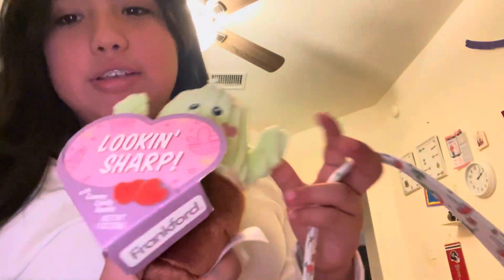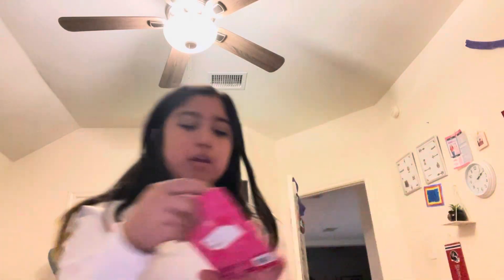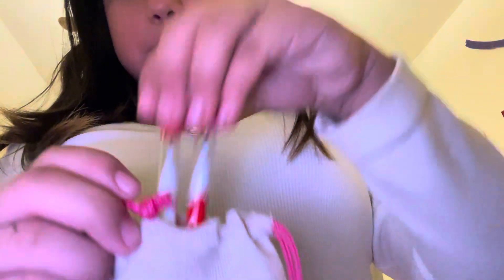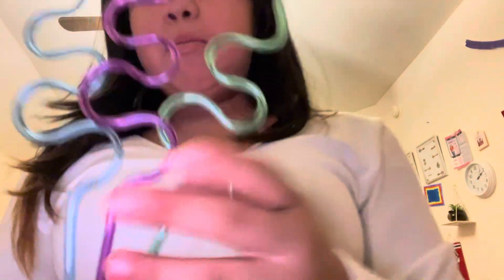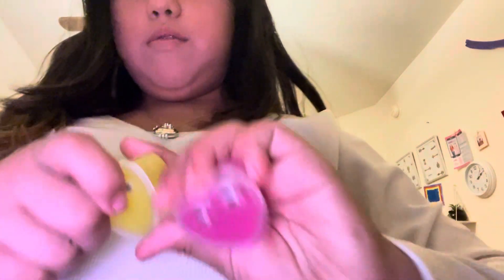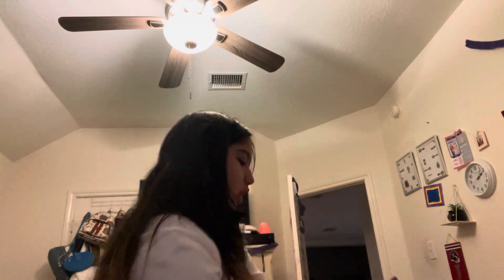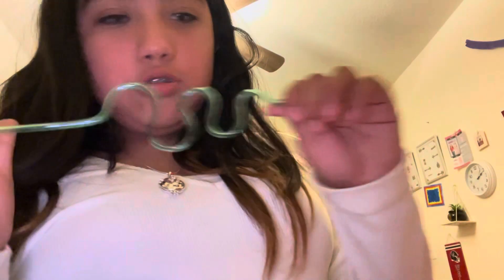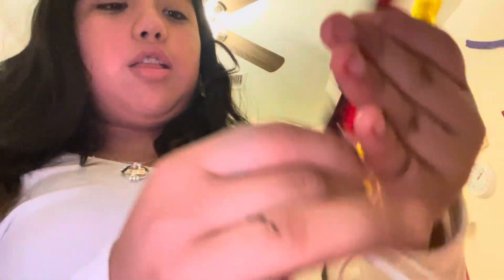February 14, 2024